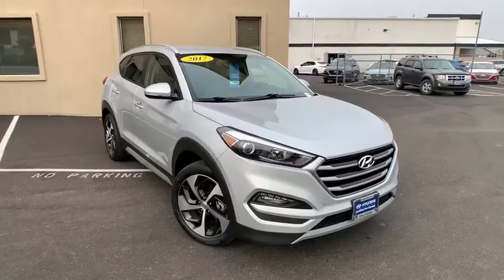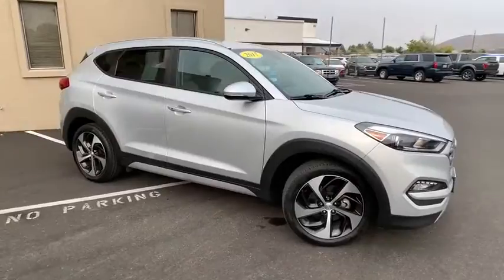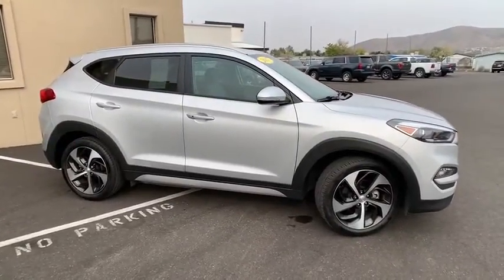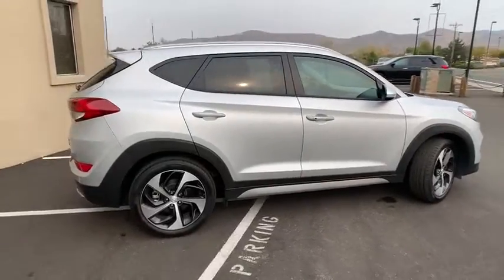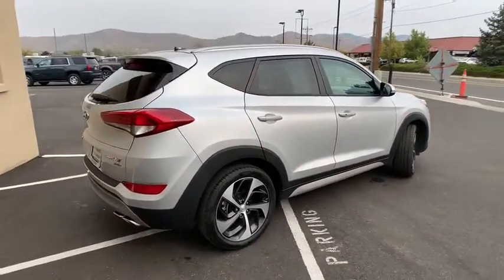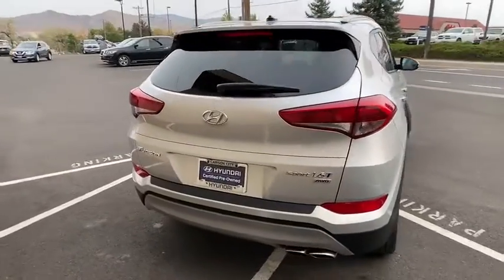2017 Hyundai Tucson Carson City, Lake Tahoe, NV PP272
Molten Silver [LISTING TYPE] 2017 Hyundai Tucson available in Carson City, Nevada at Carson Car Center. Servicing the Lake Tahoe, NV area.

Certified. Hyundai Certified Pre-Owned Details:brbr  * Powertrain Limited Warranty: 120 Month/100,000 Mile (whichever comes first) from original in-service datebr  * Limited Warranty: 60 Month/60,000 Mile (whichever comes first) from original in-service datebr  * Warranty Deductible: $50br  * Roadside Assistancebr  * Includes 10-year/Unlimited mileage Roadside Assistance with Rental Car and Trip Interruption Reimbursement; Please see dealers for specific vehicle eligibility requirements. 10-Year/100,000 Mile Hybrid/EV Battery Warrantybr  * 173+ Point Inspectionbr  * Vehicle HistorybrbrAWD, ABS brakes, Electronic Stability Control, Heated door mirrors, Heated Front Bucket Seats w/Power Driver's Seat, Heated front seats, Illuminated entry, Low tire pressure warning, Power Liftgate, Remote keyless entry, Traction control. 2017 Hyundai Tucson AWD 7-Speed Automatic Molten Silver CARFAX One-Owner. Clean CARFAX.brbrSport Awards:br  * 2017 KBB.com 10 Best SUVs Under $25,000   * 2017 KBB.com 10 Most Awarded Brands Reviews:br  * Turbocharged engine delivers peppy acceleration and good fuel economy; plenty of advanced safety and infotainment features are available; comfortable ride on rough roads; top safety scores. Source: Edmunds